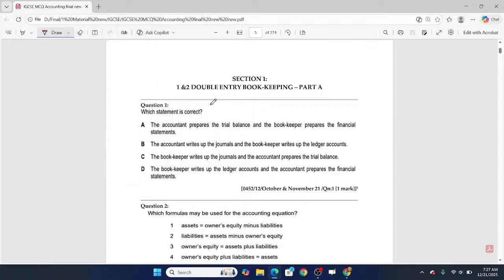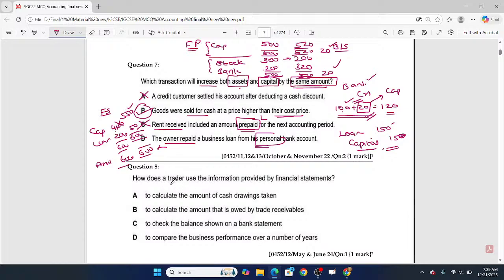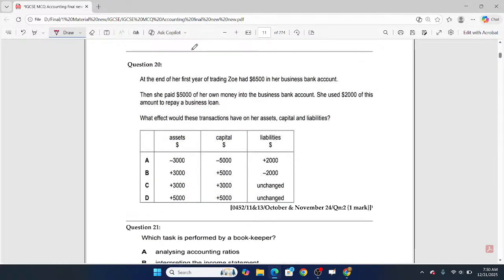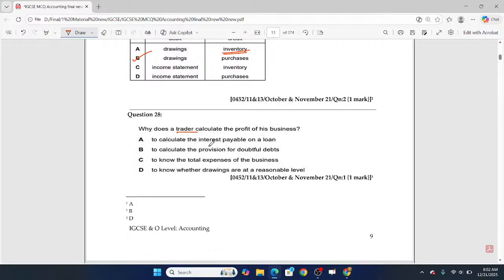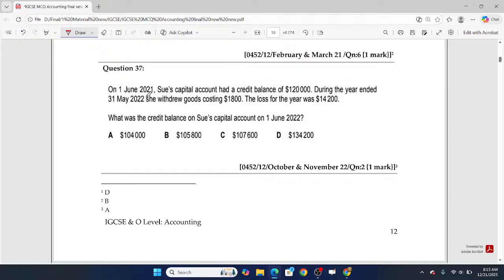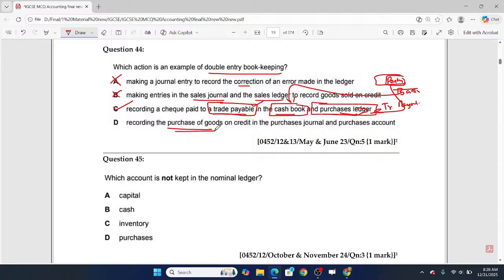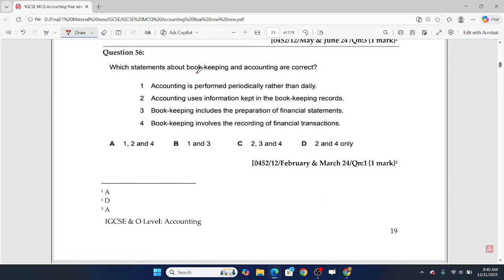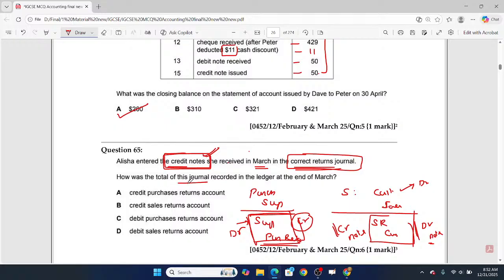IGCSE & O 1 Accounting MCQ